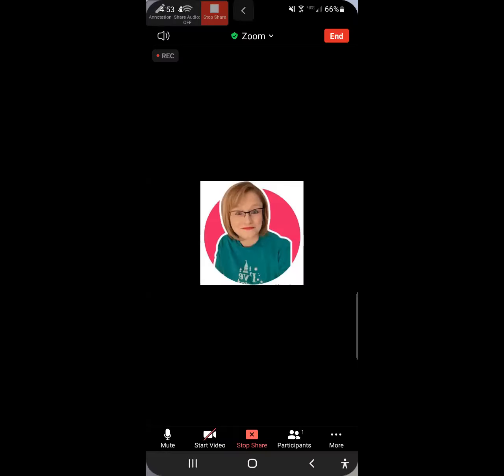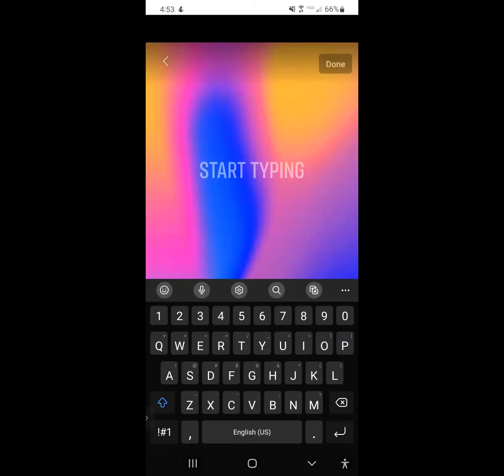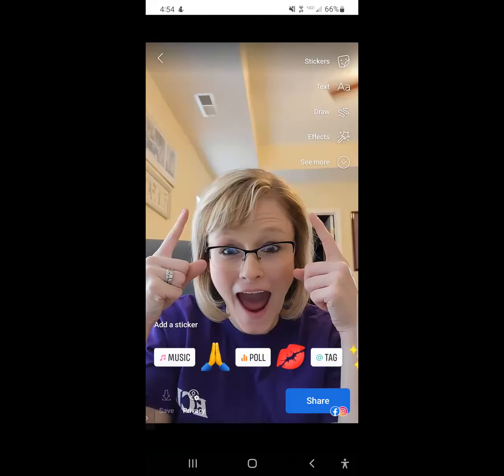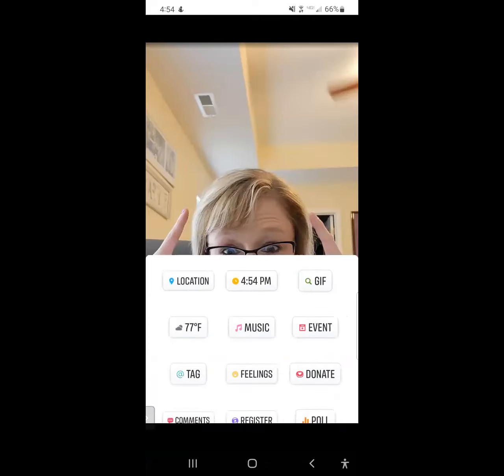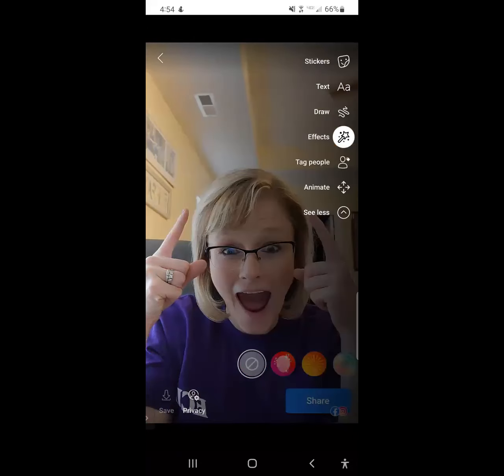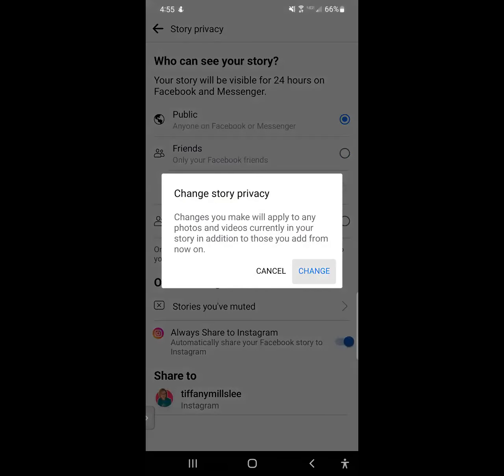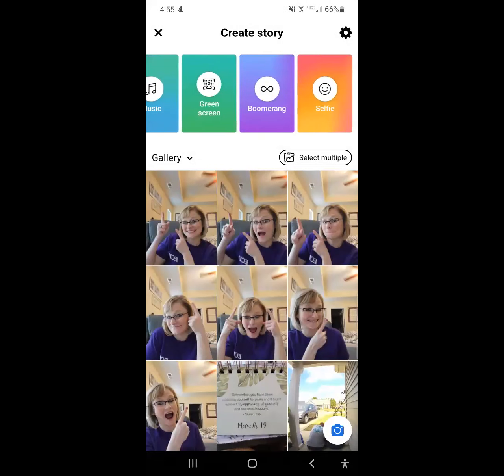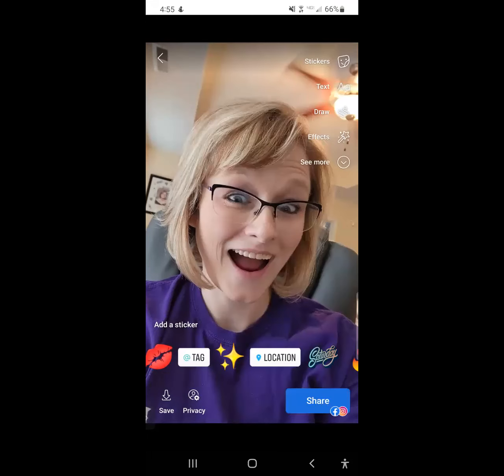How-to do a Facebook Story with Images